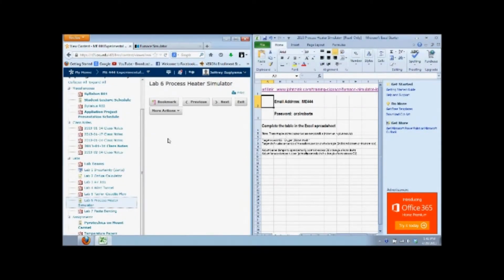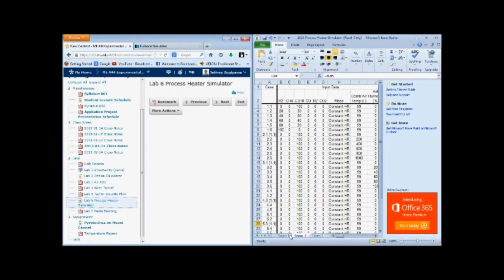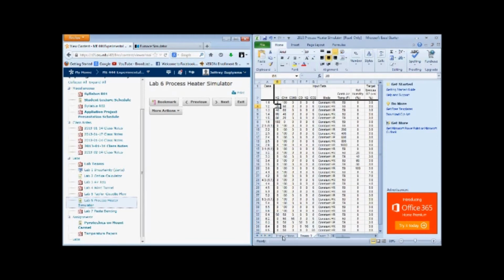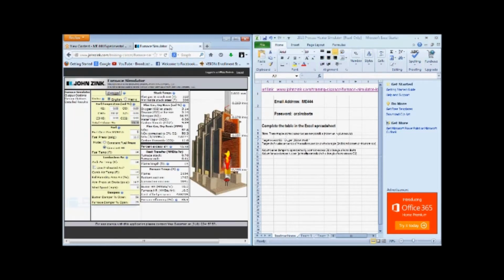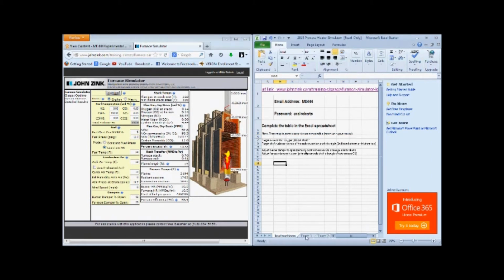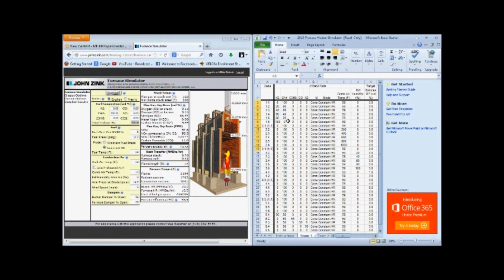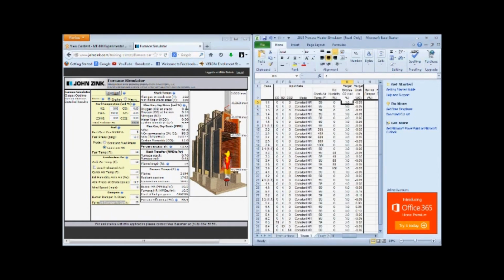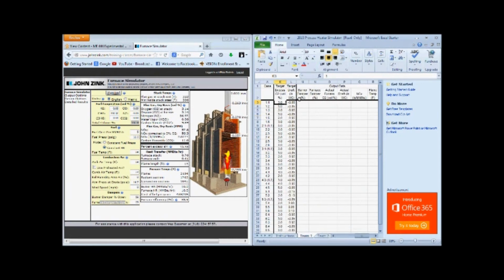Process Heater Simulator Video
Video made for the ORU class Experimental Methods detailing how to operate the John Zink Institute process heater simulator and how to acquire the data needed to complete the lab.